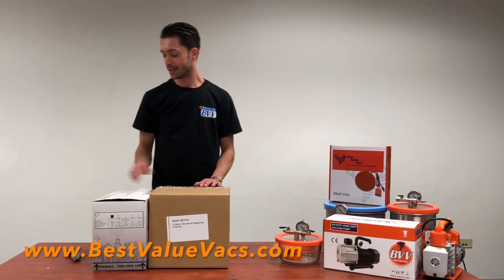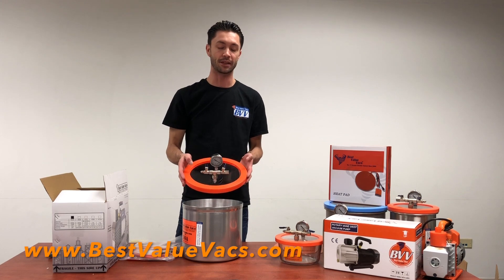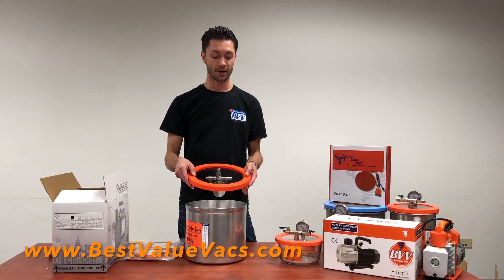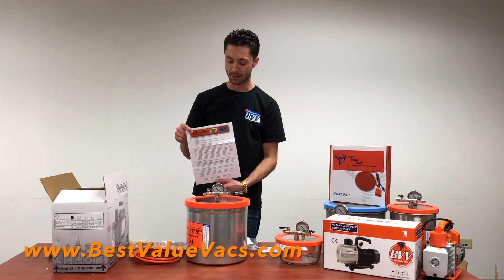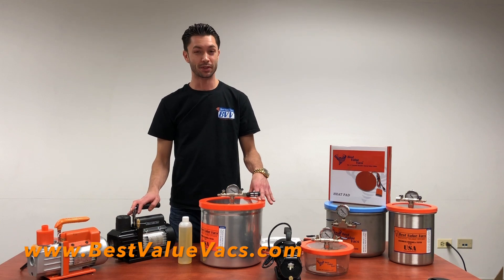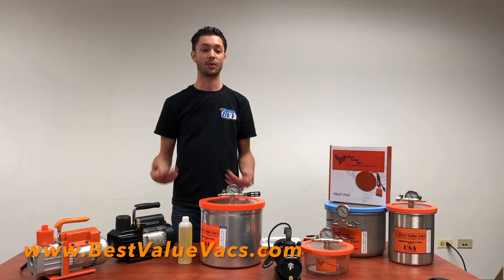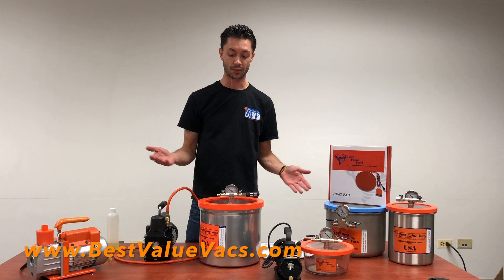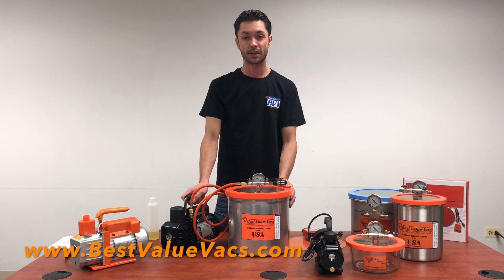3G BVV Unboxing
BVV 3 Gallon Vacuum Chamber and 3 CFM pump un-boxing

BVV VE115 3CFM Single Stage Vacuum Pump